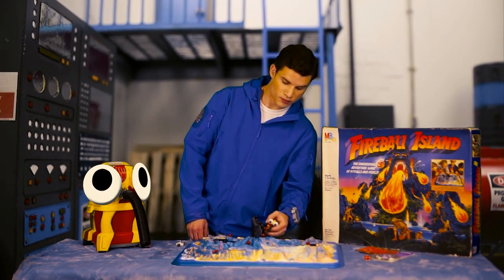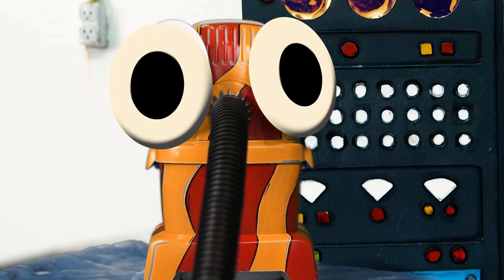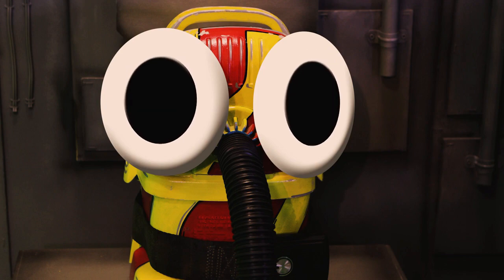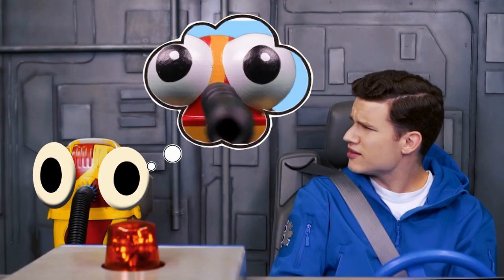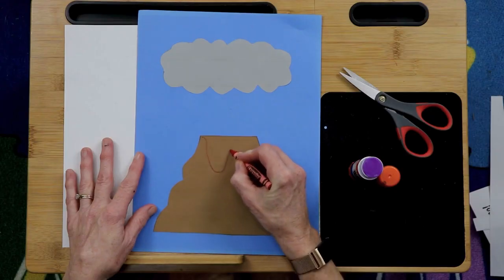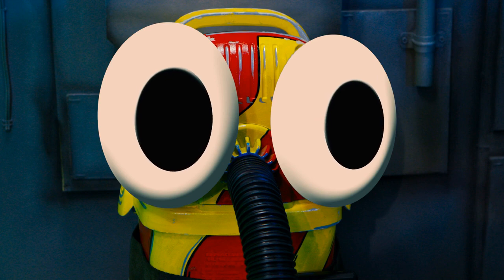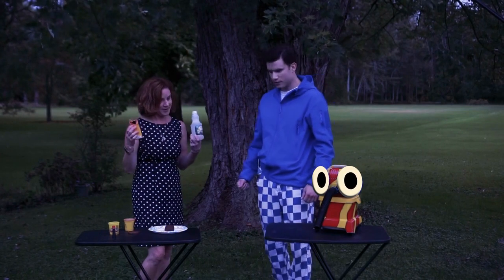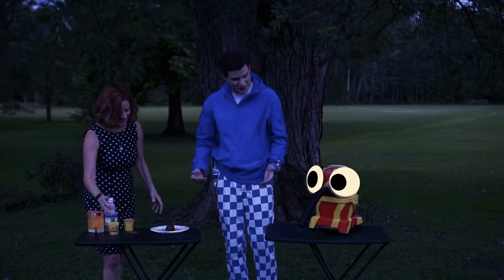Week 4 - Fall 2021 - Checkers Library TV - Science Experiments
It's science time! Checkers and Snoozer are off to perform a science experiment! They will be reading science books and making a craft along the way!

Come into the library to pick up an activity sheet, a craft, and some great books about science. Bring your activity sheet back into the library by 10/9 to be entered into a prize drawing!